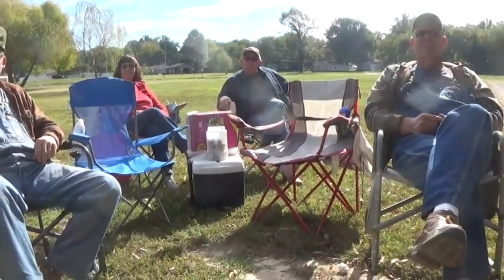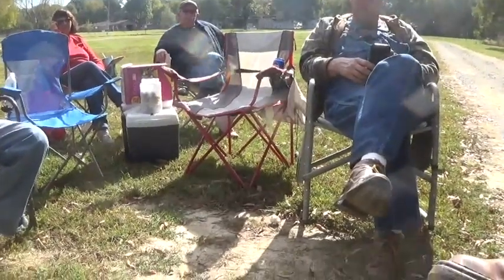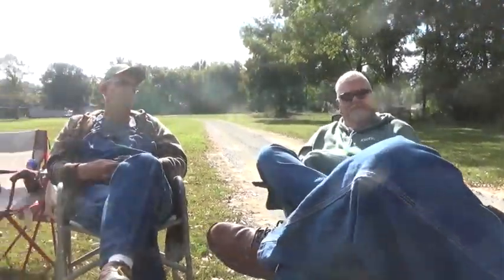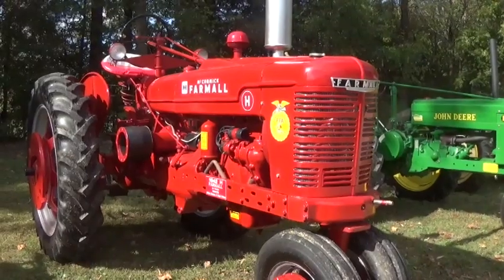The Tractor Show interviews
2024 Fall Danny Langston Memorial Antique Tractor and Engine Show: Interviews

By special invitation, we had the privilege of returning to the 2024 Fall Danny Langston Memorial Antique Tractor and Engine Show. It was held on Saturday, October 19, 2024, at Dyer City Park in Dyer, Tennessee. We had a lot of fun at the show and truly thank everyone who talked to us on and off camera. We hope to see you all again soon. The following are interviews and sites around the event.

PHOTO and COPYRIGHT INFORMATION

Unless otherwise noted, all photos are in the public domain. This includes photos dated before 1923.

When we forget our History and who we are as a people, then we become who "they" say we are. ~~ David Sergent